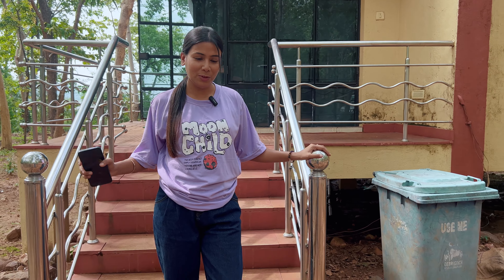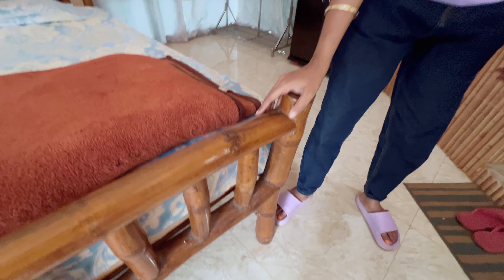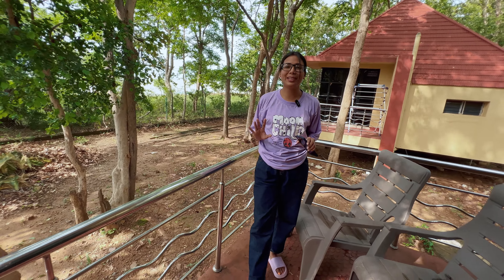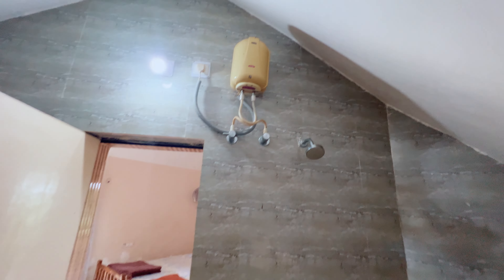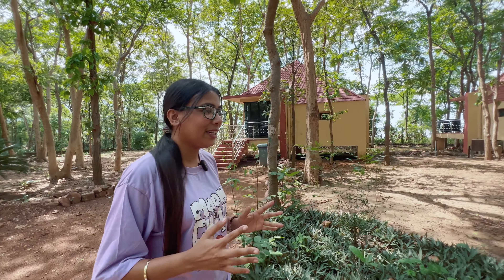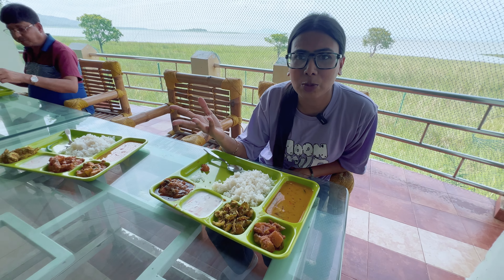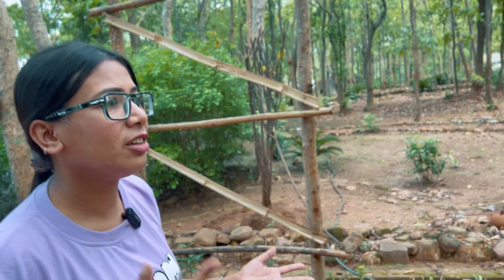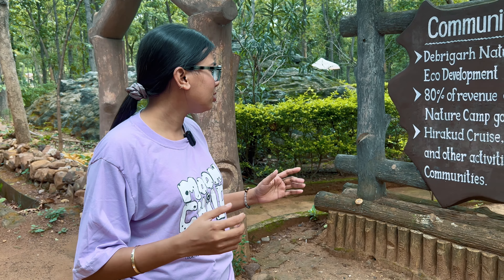Room Tour Of DEBRIGARH NATURE CAMP | vlog 2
🌍 Explore the World Through Cinematic Eyes 🎥

In our latest vlog, we journeyed to the captivating Debrigarh Wildlife Sanctuary! 🎬✈️ Immerse yourself in the untouched beauty of nature and the incredible wildlife that calls this sanctuary home.

Let our enchanting soundscapes transport you to this hidden gem and experience the thrill of exploration. 🎵🗺️

🎥 Watch now and embark on an unforgettable adventure with Wander Wings!